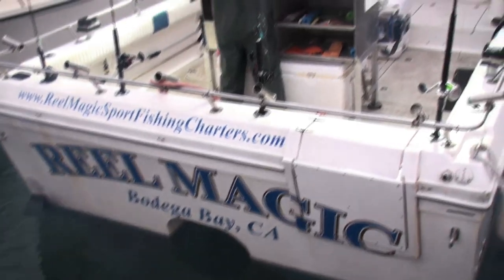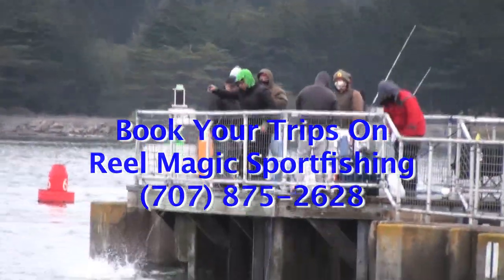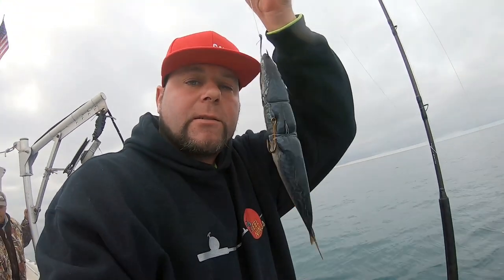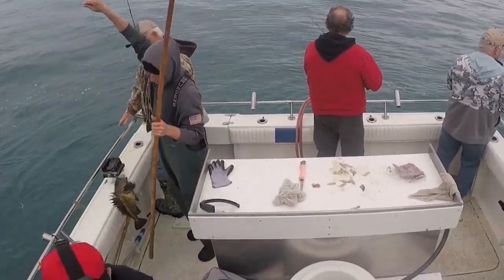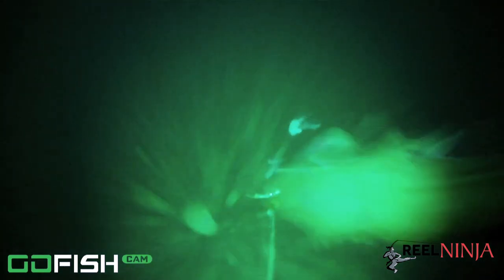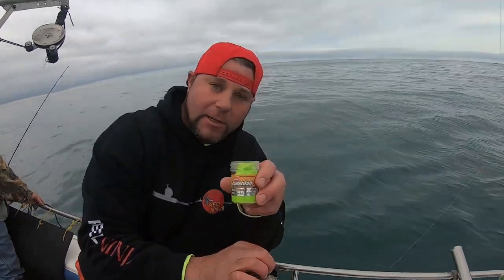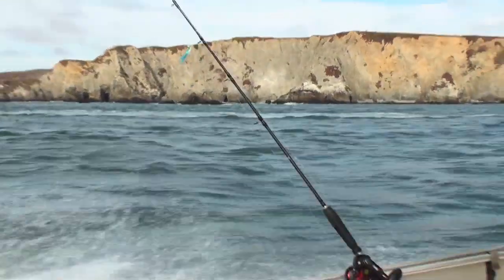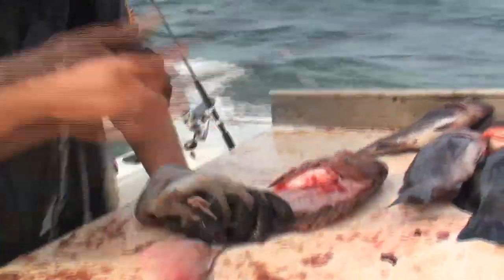Reel Magic Crab and Rock Fish Fishing, Bodega Bay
Limits! Easy limits of rock fish and crab on Reel Magic Sportfishing out of Porta Bodega, Bodega Bay, CA.

Rock fish crab combos in the morning, and crab only trips in the afternoon. Don't miss the boat!